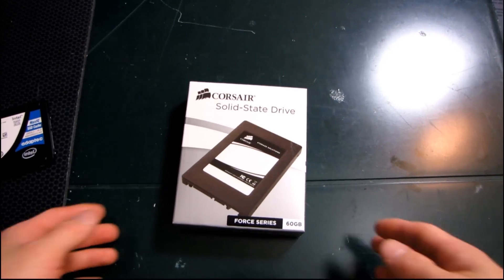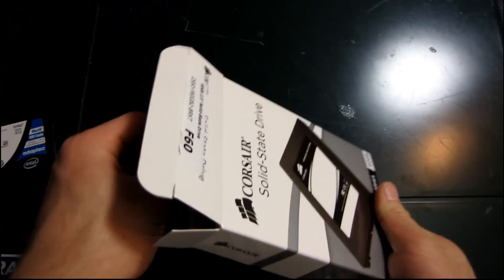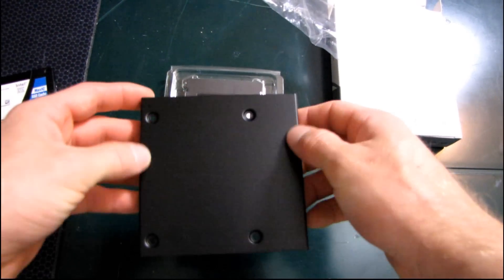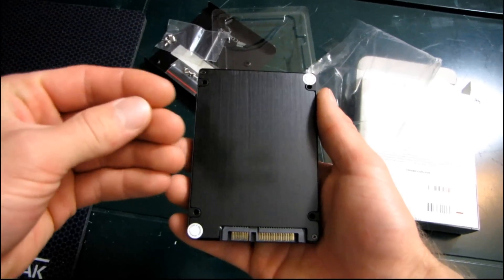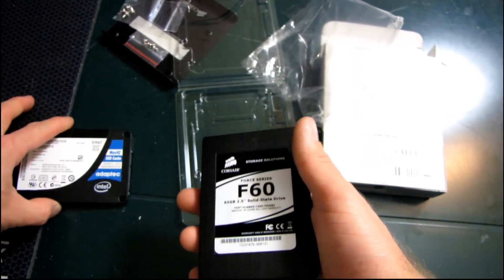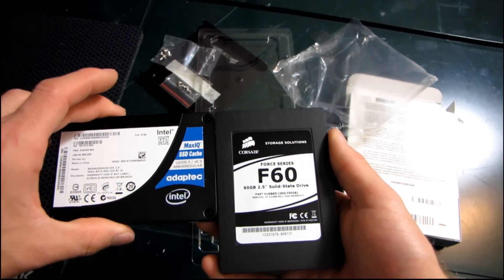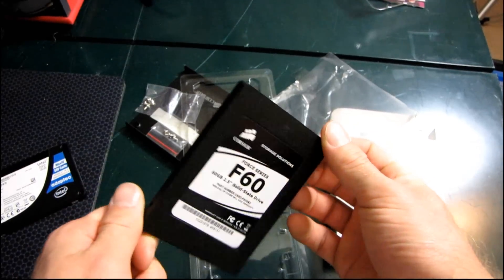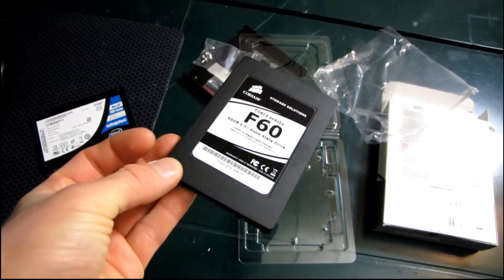Corsair Force Series 60GB 2.5" SSD Solid State Sandforce Drive Unboxing & First Look Linus Tech Tips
Much ado has been made about the Sandforce controller. Here's an unboxing of Corsair's latest and greatest drive based on this exciting controller as a lead-in to an NCIX Tech Tips topic I'll be doing on the subject!